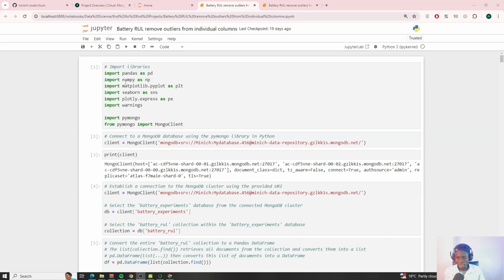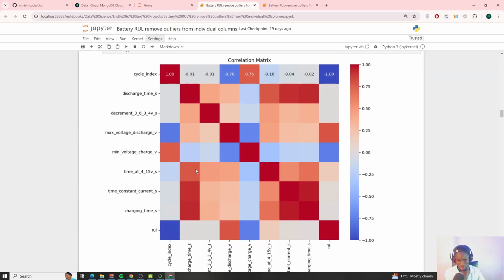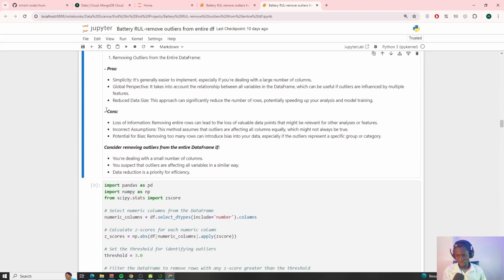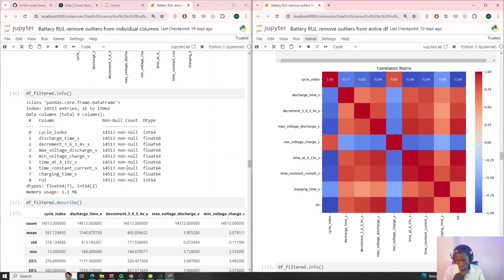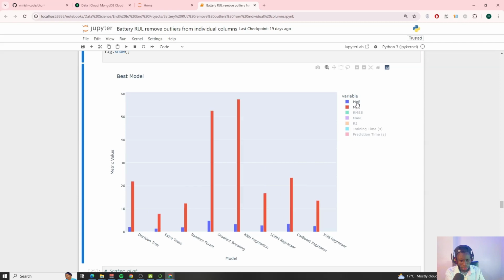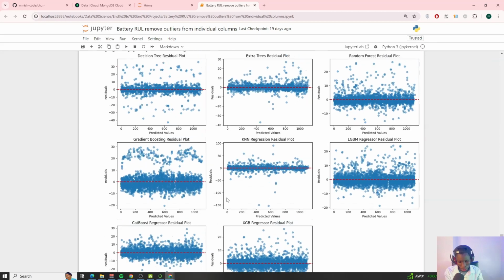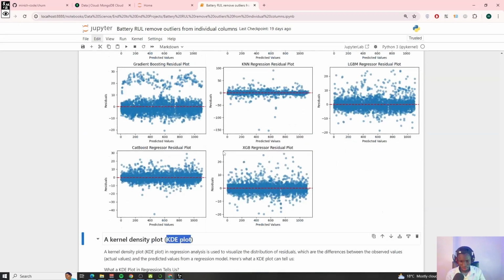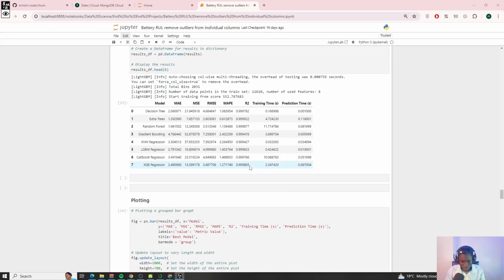MLOps Project | Part 2: Querying MongoDB, Data Preprocessing & Algorithm Selection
This video dives into Part 2 of an MLOps project focused on predicting battery remaining useful life (RUL). We'll connect to a MongoDB server, query and import battery data, and perform essential preprocessing steps like outlier removal. We'll then explore various machine learning algorithms to identify the most suitable one for building our RUL prediction model.